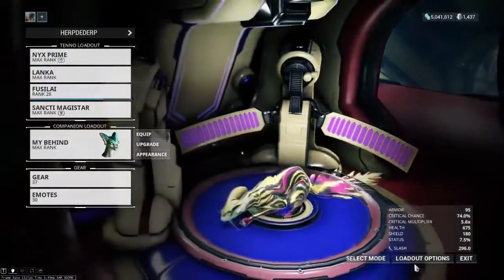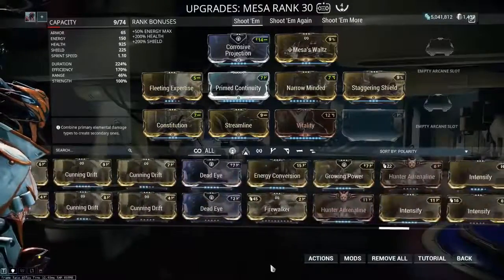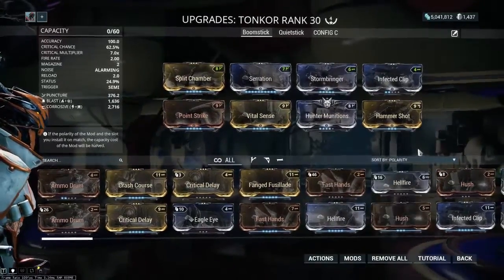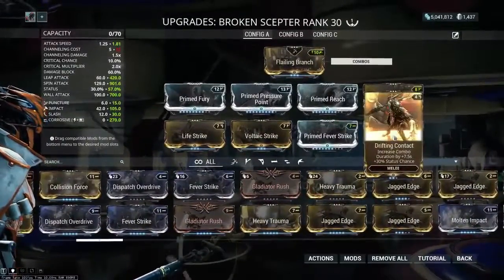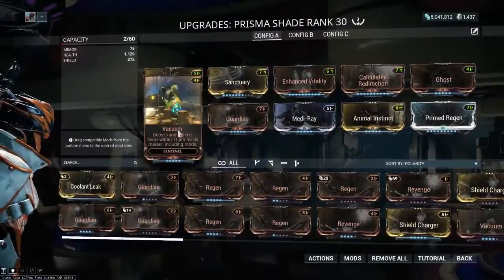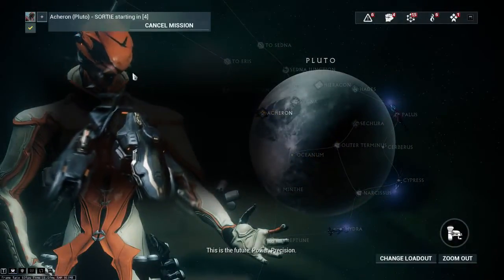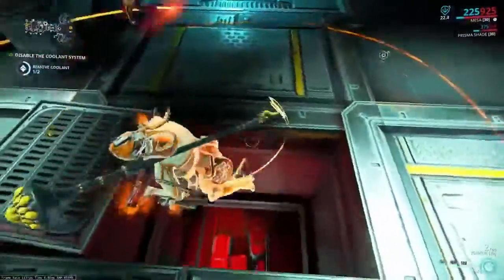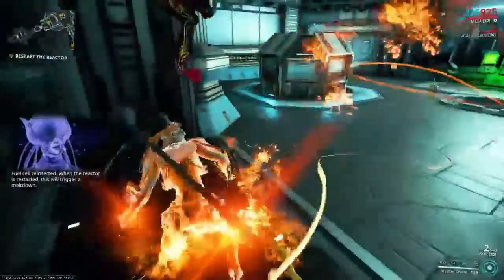Randomizer Monday #1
Bringing this channel back from the dead!
New series: Every Monday, I'll be randomizing my Warframe loadout and playing the result in a sortie as well as discussing all the builds involved.  No memes, no fancy editing, just some uncut gameplay.

Another Warframe science video will be out by the end of this week, no spoilers.

Random loadout:
Mesa
Tonkor
Rakta Ballistica
Broken Scepter